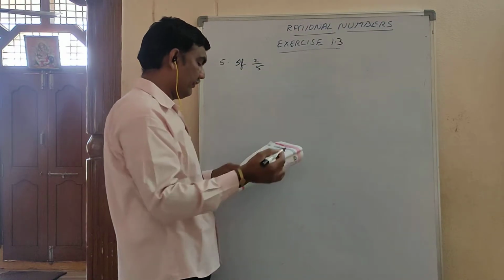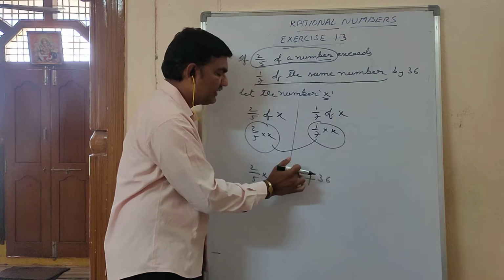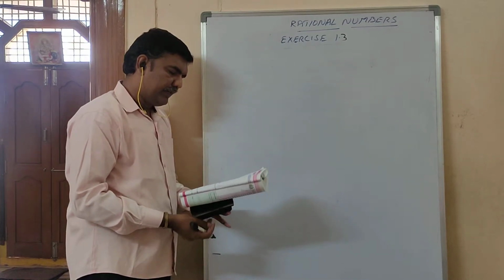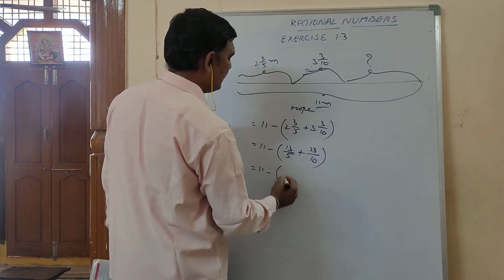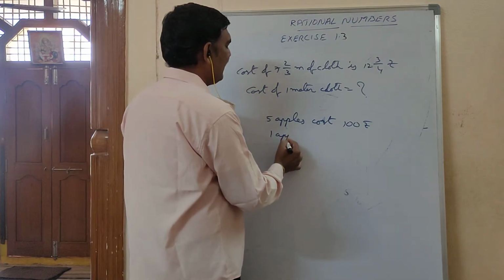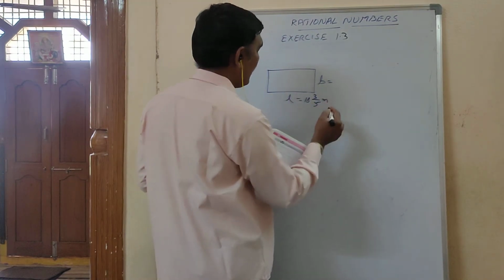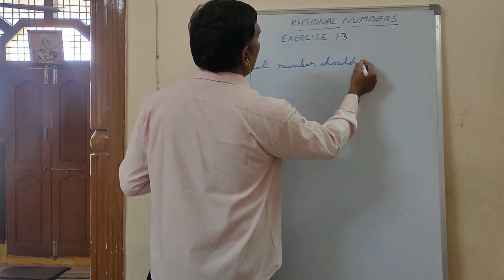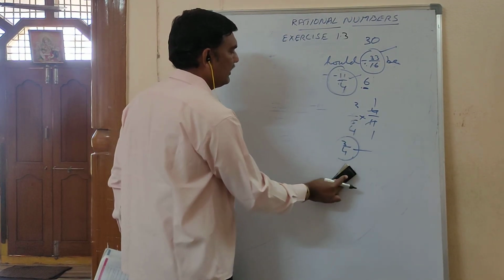Rational Numbers exercise 1.3 for class 8th